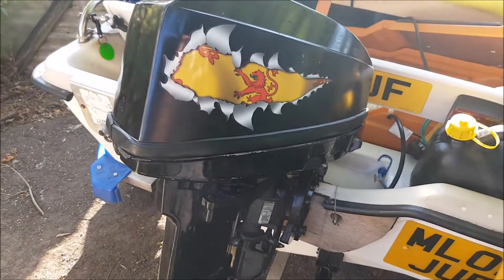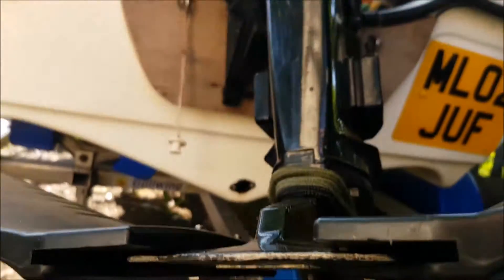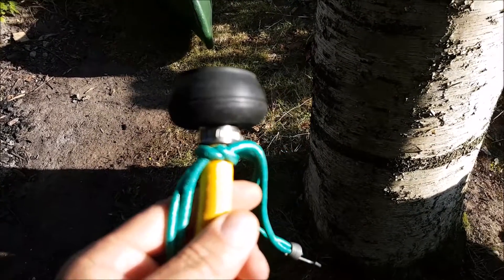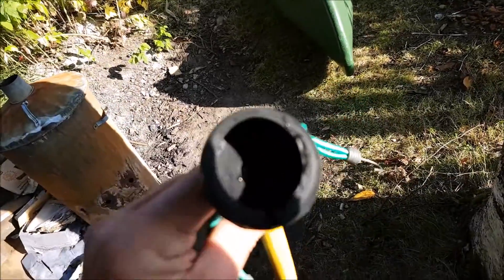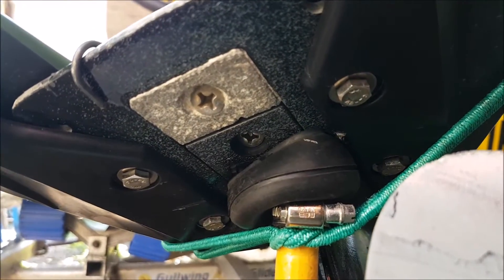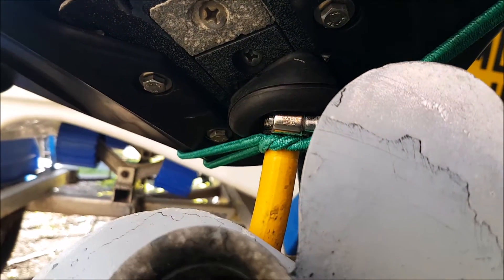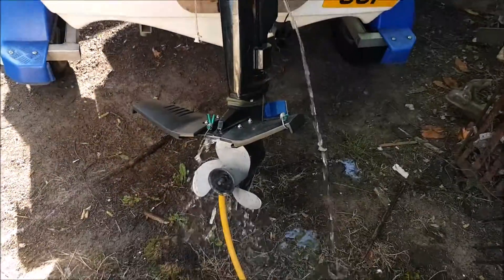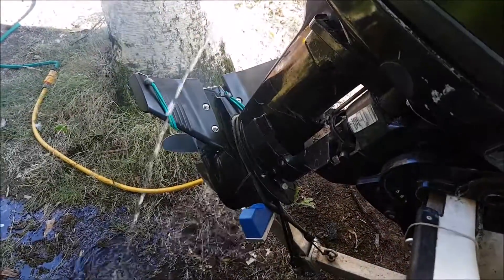Home Made Mercury-Mariner Outboard Flushing Kit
How i made a flushing kit for my mariner 15hp outboard fitted with hydrofoils